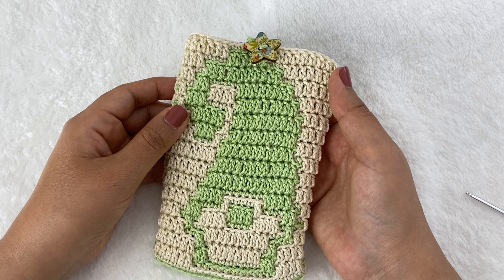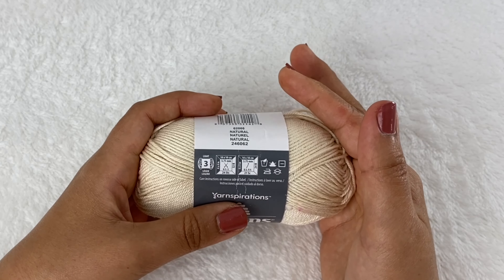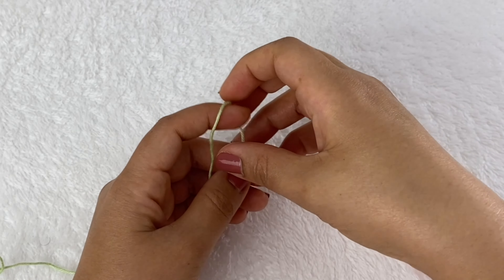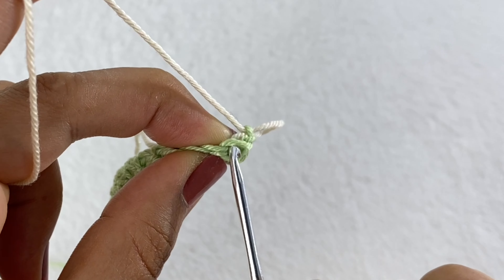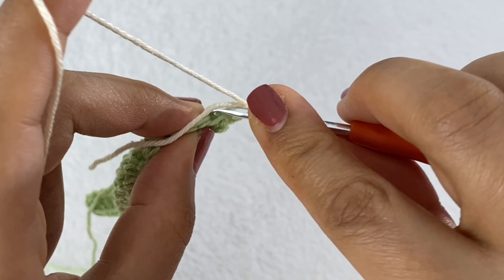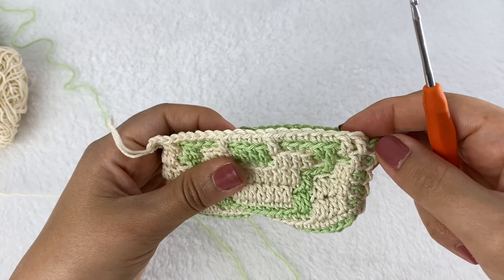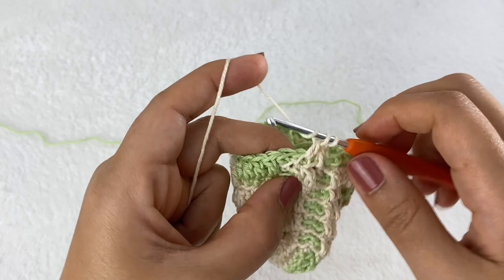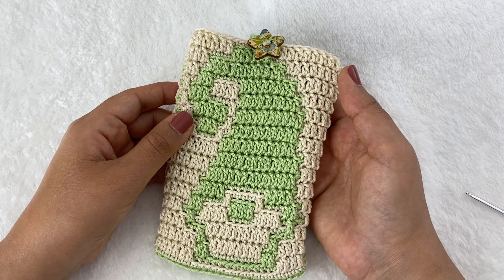Mosaic Crochet Gnome Phone Pouch Pattern | Ravelry Crochet Pattern (Part 1)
Mosaic Crochet Gnome Phone Pouch Pattern | Ravelry Crochet Pattern
In this tutorial, I will show you how to crochet the Mosaic Crochet Gnome Pattern I have in my Ravelry store.
This tutorial shows you how to crochet the pattern in the round.

The written instructions are available for working in the rounds and in rows. You can find the written instructions and graph charts through this link:

Timestamp:
Into 00:00
Rd 1 04:46
Rd 2 08:06
Rd 3 11:06
Rd 4 11:56
Rd 5 15:56
Rd 6 18:03
Rd 7 19:57
Rd 8 21:36
Rd 9 23:09
Rd 10  24:32
Rd 11 26:22
Rd 12 28:05
Rd 13 29:55
Rd 14 31:26
Rd 15 32:35